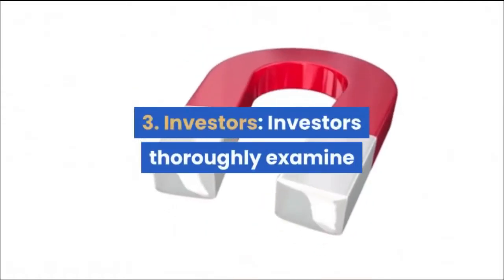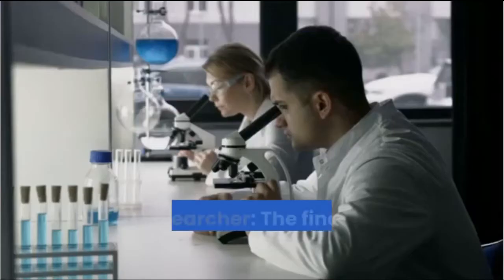How do Users Use Accounting Information?| Uses of Accounting Information.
Hello Everyone.
How do Users use Accounting Information? Or Uses of Accounting Information.

We all know that there two types of users of accounting information.

1. Internal Users
2. External Users
Now we try to learn how they use accounting information?
Internal Users:

1. Owners:
The main purpose of the business is to make a profit. Owners are keen to know the profit rate on their invested money and the security information of their invested money.
They can get a good idea about this from the accounting information.

2. Management Authority:
There are different types of financial information needed to manage a business organization. Accounting information helps managers to prepare different types of plans and budgets.

3. Internal Auditor:
Internal auditors use various accounting information and take an important decision in the organization.

4. Accounting Department:
The Accounting Department also acts as an important user of accounting information. Based on this information, they make different decisions.

 External Users
1. Government:
The government imposes various taxes directly and indirectly on the income, sales, etc. of the organization.
Accounting information helps the government to impose various types of taxes on the income of an organization.

2. Lenders:
The Business institution relies on lenders to collect additional money. The lenders want to check the financial statements of the company before making a loan.
They use accounting information for making their decision.

3. Investors:
Investors thoroughly examine the financial statements of an organization before investing in it, and make investment decisions based on the information of that company.

4. Consumers:
Consumers use accounting information to determine if consumer rights are protected. Consumers use this information to determine whether the company is quality and fair.

5. Researcher:
The financial statement of the institution is the image of the organization. Therefore, researchers use accounting information to help improve the quality of research in various fields.

Therefore, the usefulness of accounting information is very important to both internal and external users. All users, however, use accounting information from their location and where they need it.

I hope at the end of the video you have learnt How do Users use Accounting Information? Or Uses of Accounting Information.